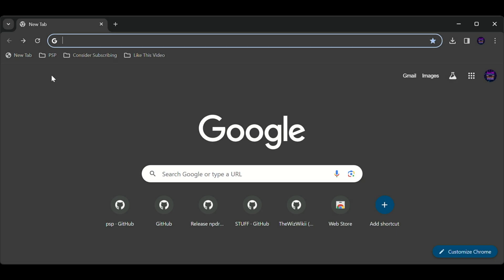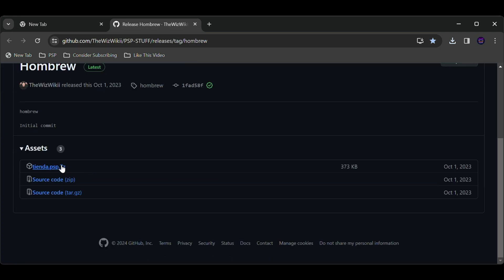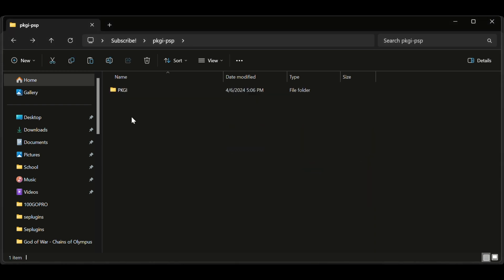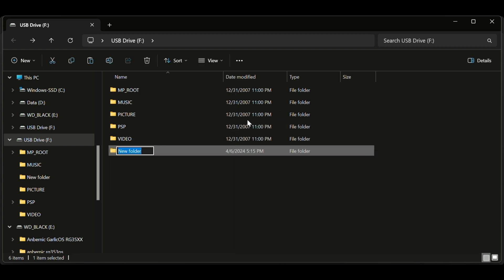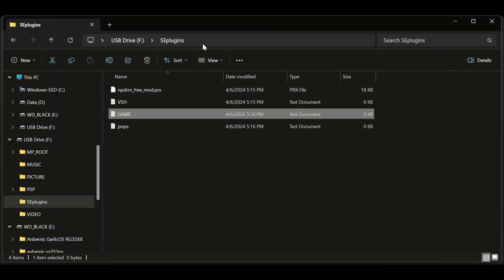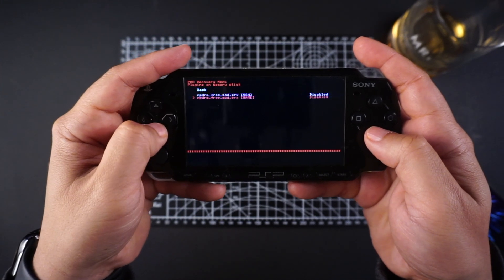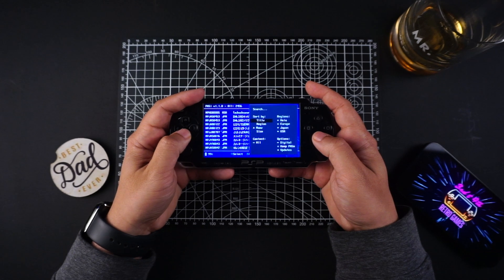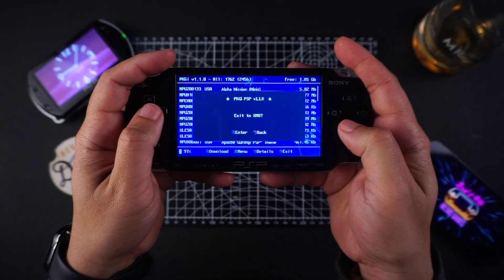PKGi App on PSP & PSP Go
Handheld featured in this video:
Sony PSP 1000
Sony PSP Go

Bourbon being enjoyed in this video:
Blue Note Uncut Juke Joint Single Barrel

UPDATE - one link to rule them all - this link has all the files you need since link #2 is no longer available

Apple AirPort Extreme

String for PSP 1000 & 2000
ms0:/seplugins/npdrm_free_mod.prx 0

String for PSP Go
ef0:/seplugins/npdrm_free_mod.prx 0

TimeStamps
00:00 intro
00:47 links, downloads, extracting, copy, paste & all that jazz
03:35 create SEplugins
03:48 create VSH & GAME text files
05:05 PSP time & Feeling Bad
05:44 turn off WLAN
05:51 hit select - recovery menu, plugins, enable files, back, reset vsh
06:26 the sound of nostalgia
06:40 rant about wifi & old tech
07:35 demo of PKGi App
08:31 done & blurb about support